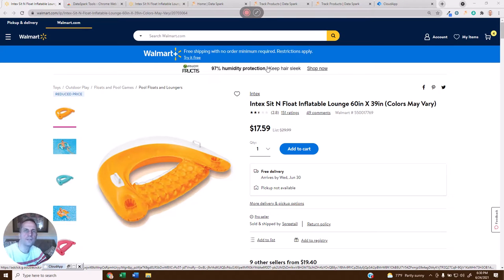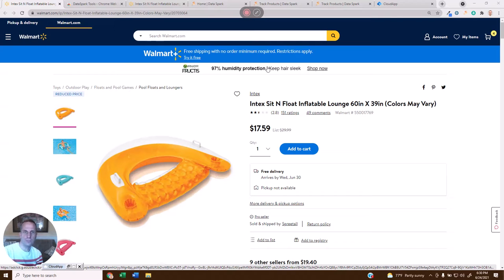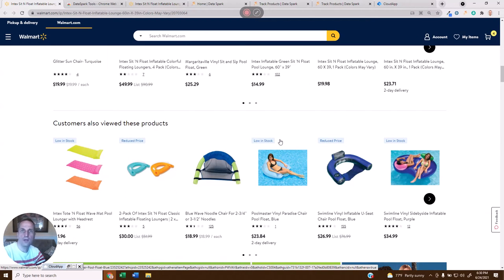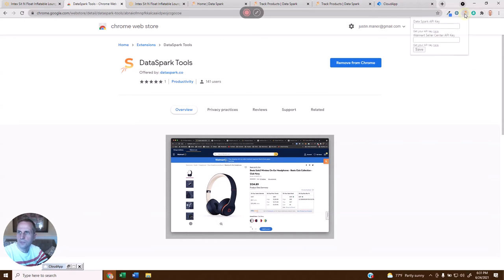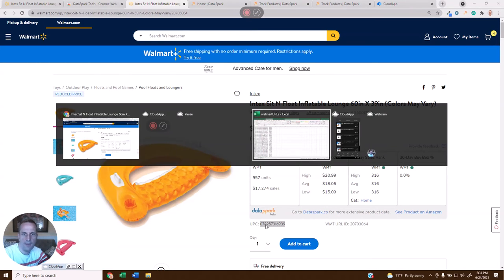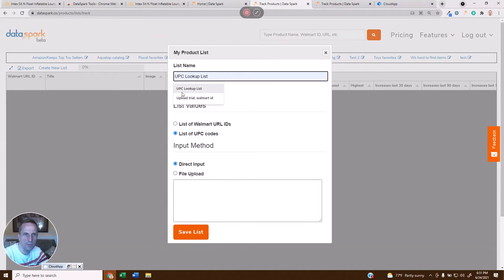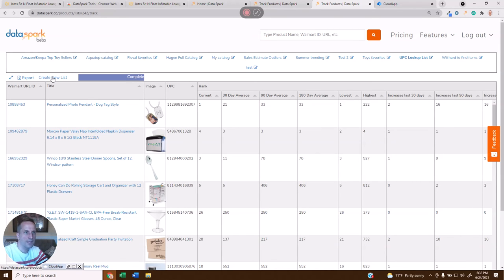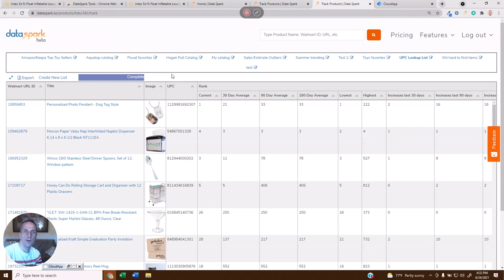How to Find the UPC for a Walmart.com Product Listing with DataSpark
The UPC is the single best identifier to take Walmart listings and do further product research. For example, you may want to find this product on Amazon marketplace or find a wholesale distributor where you can source this product. However, Walmart makes this nearly impossible to find on the product page. We have made it really simple for you with our Chrome Extension for single items and My Product List feature when you need to look up items in bulk.